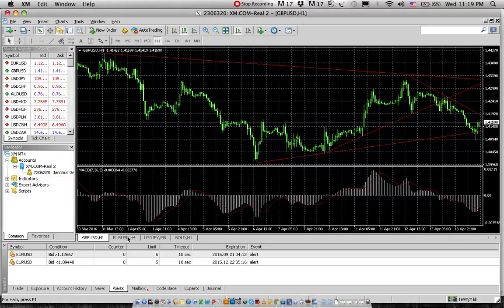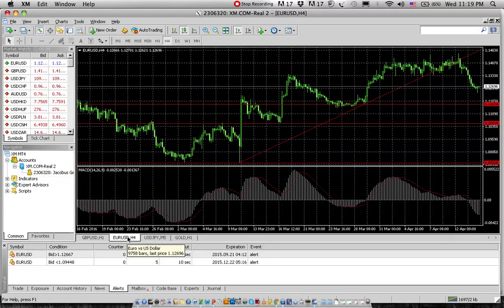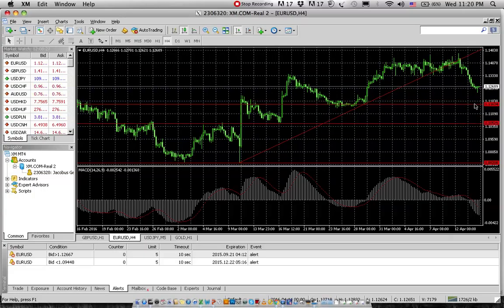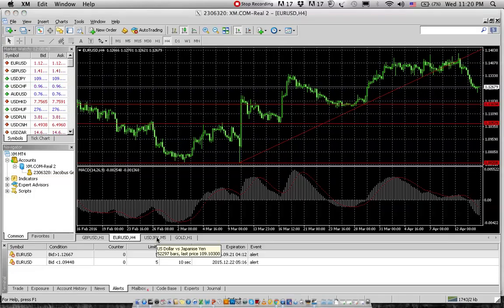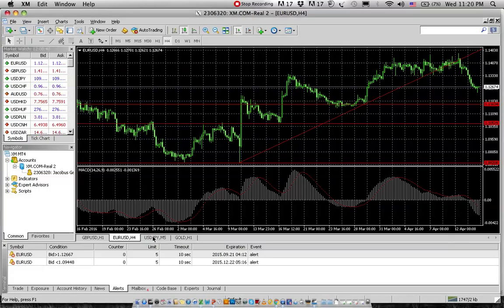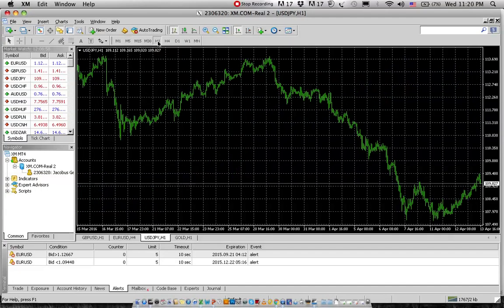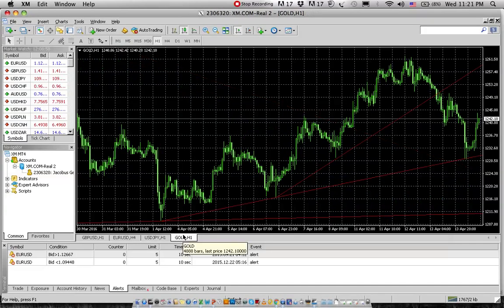Market Overview Thursday 14 April 2016 11am